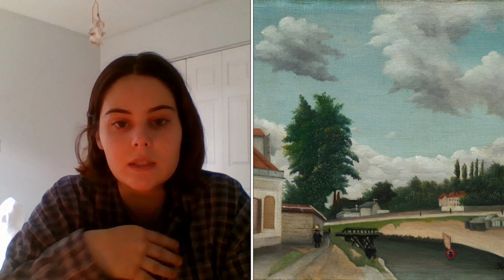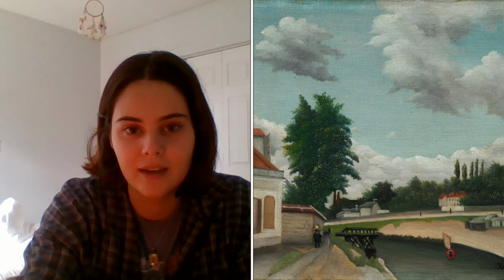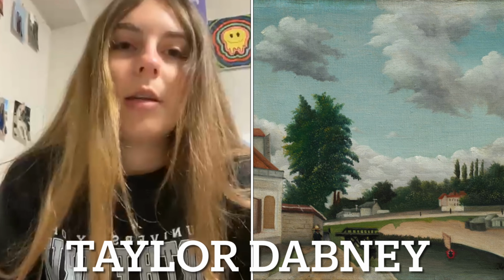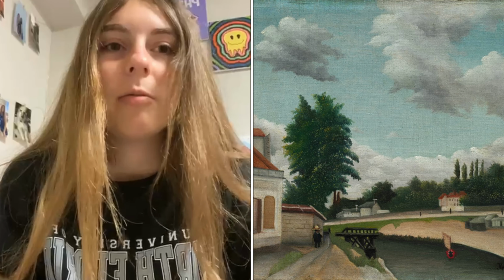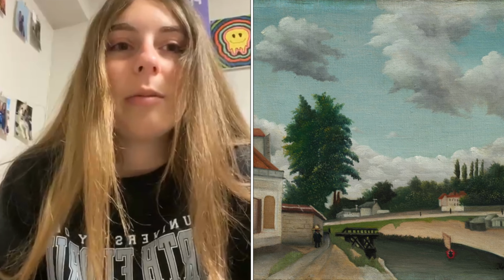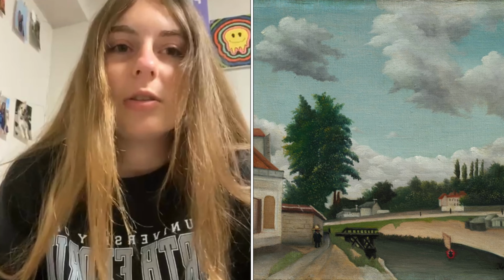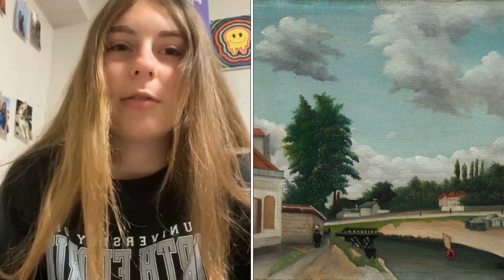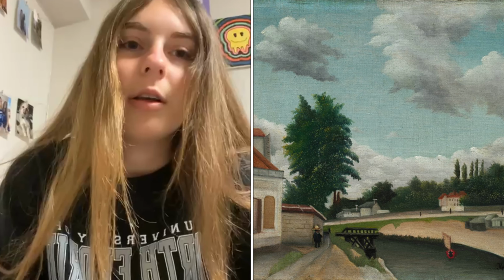ARH Final Project